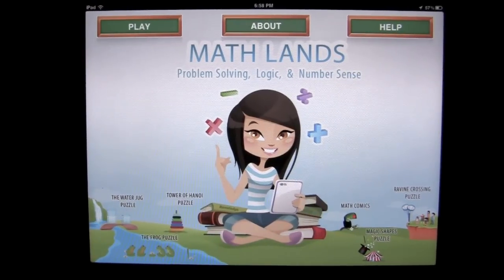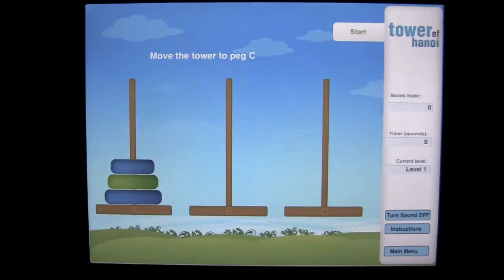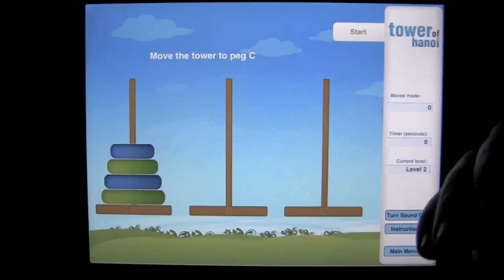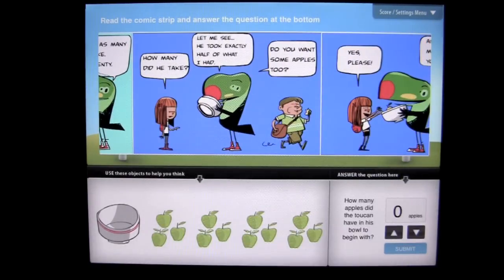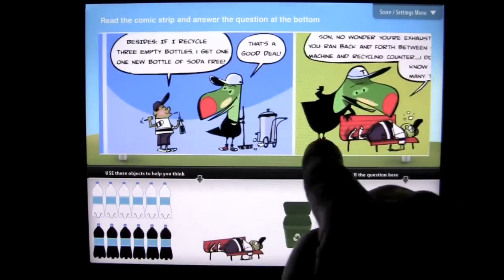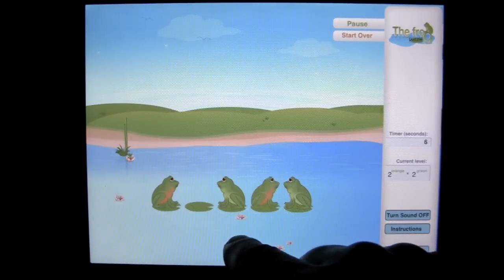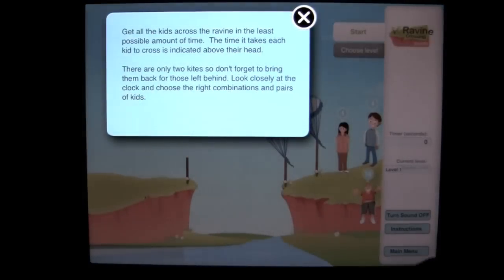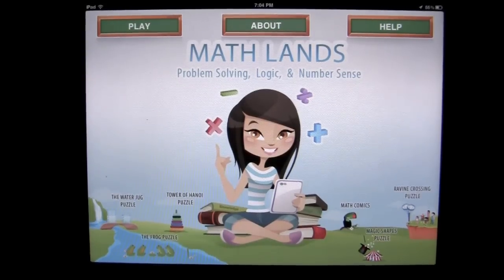MathLands iPad App Demo - CrazyMikesapps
MathLands iPad App Details
Title: MathLands
Price: $1.99
Size: 11.3 MB
Category: Games
Developer: Mamanijo
Store:  iTunes App Store

MathLands iPad App Developers Description

iOS iPad
Learn math skills through games.
Beautiful graphics. 34 Levels of addictive and intelligent fun.
Designed for kids ages 7 through 77.

MathLands is designed for entertainment but kids (and adults) will learn crucial math skills such as:
•Problem Solving
•Logic
•Number Sense
•Mathematical Intuition

With MathLands kids will develop their math muscles and beg for more time to work on puzzles and games.

Kids are too often faced with math exercises that are mechanical and dull. They learn to solve small tasks without any real understanding of the underlying mathematics. MathLands was designed by game lovers and teachers to remedy this problem. In this app kids will be asked to think deeply but in the context of gameplay and puzzle-solving. The concept is called "learning through play" and it will change children's attitudes towards math.

Teachers and parents looking for problem solving resources that are interactive won't want to miss the assortment of games and puzzles in this app. Especially our unique *interactive* word problems written in the form of funny and engaging comic strips.

Mamanijo is a member of Moms with Apps, a collaborative group of family-friendly developers seeking to promote quality apps for kids and families.
Recommended Ages: 7-77
Categories: Math, Games